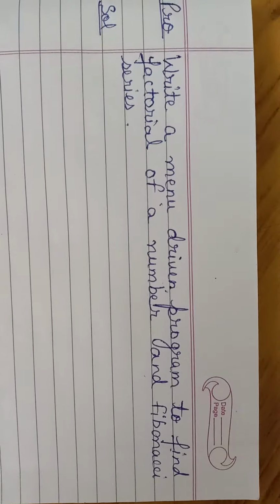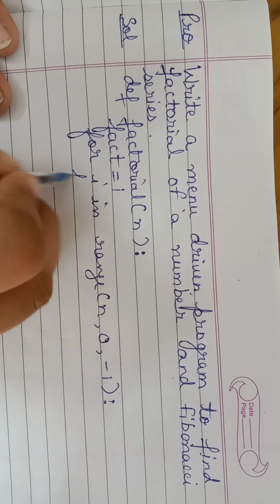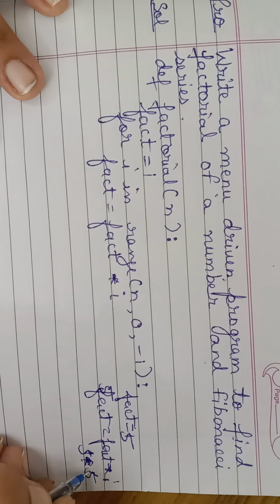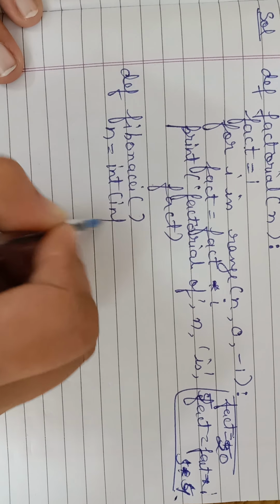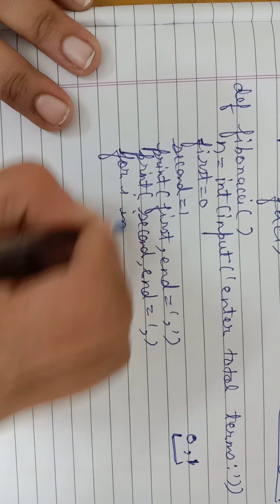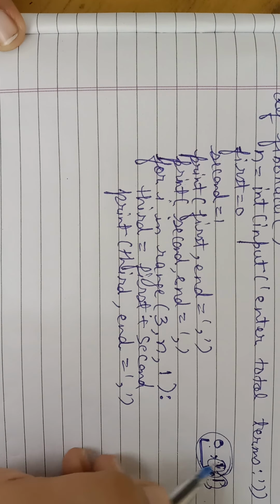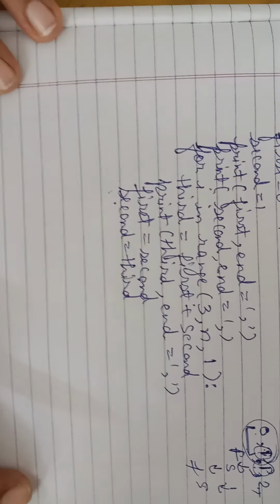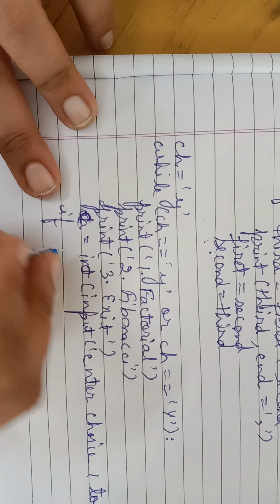Menu driven program for factorial or Fibonacci series